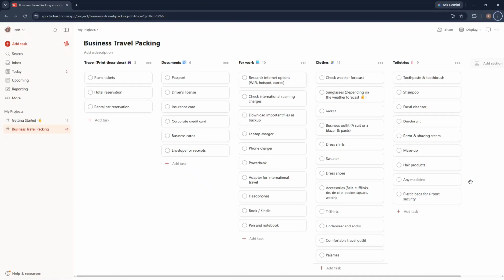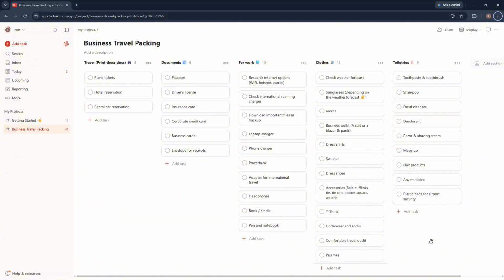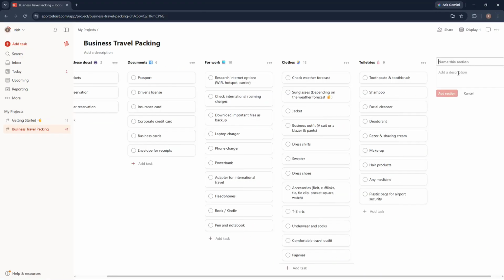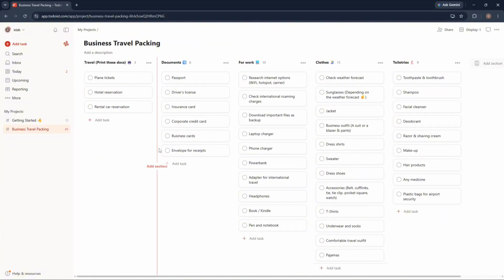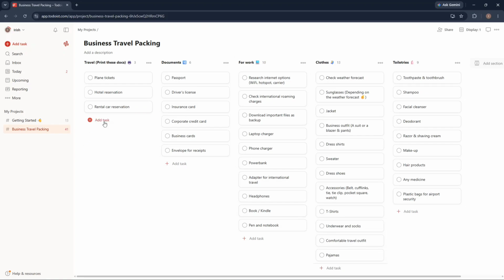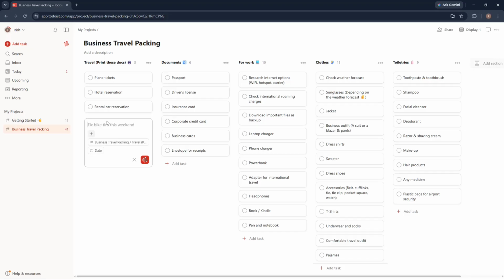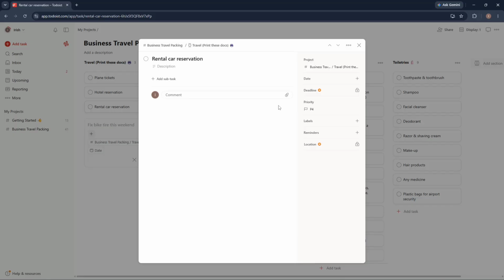How to Add a Task in Todoist in 2026 (Easy Guide)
Want to learn how to add a task in Todoist? ✅ In this quick beginner-friendly tutorial, I'll show you how to create a new task in Todoist, add a due date, set a priority, choose a project, and organize your tasks.

Whether you're using Todoist for work, school, freelancing, or personal productivity, adding tasks is one of the first things you need to learn.